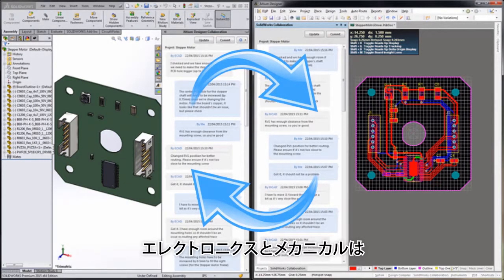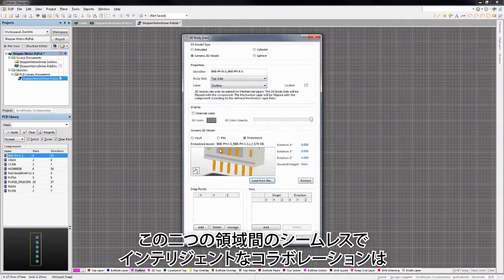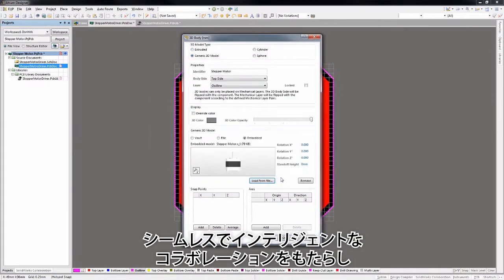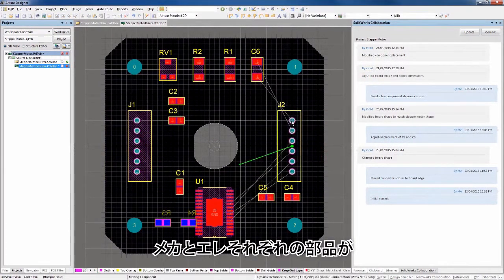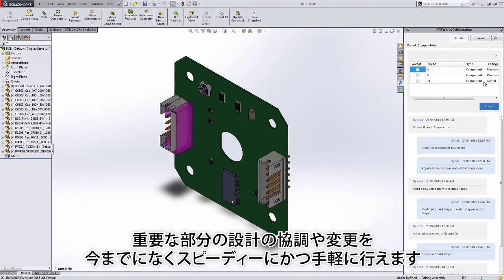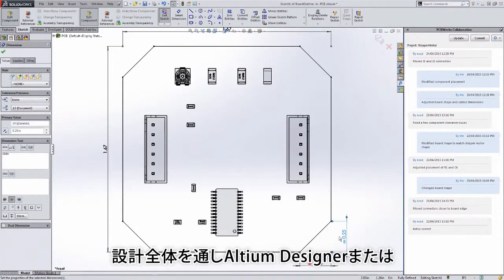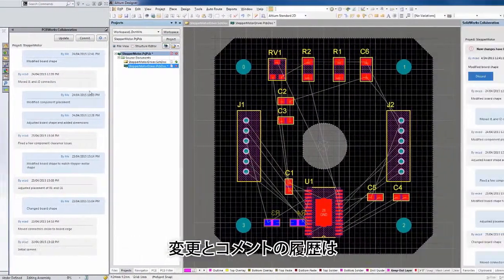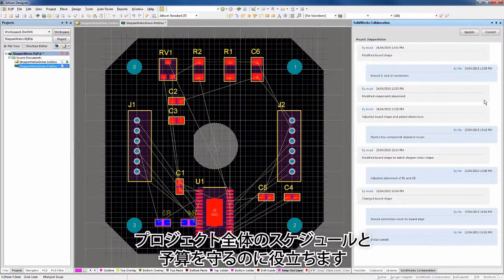Altium DesignerとSOLIDWORKS PCB Connectorの連携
Altium DeisgnerとSOLIDWORKS CADで製品設計をされている方々にSOLIDWORKS PCB Connectorを付加することでどのような価値が生まれるかをご説明します。

joint_connector_campaign_rev1_fin.mp4